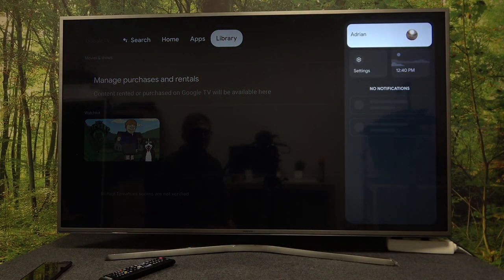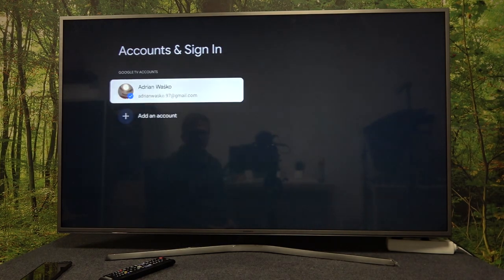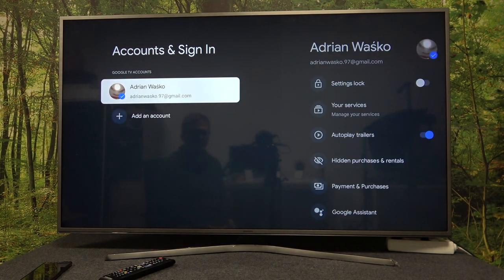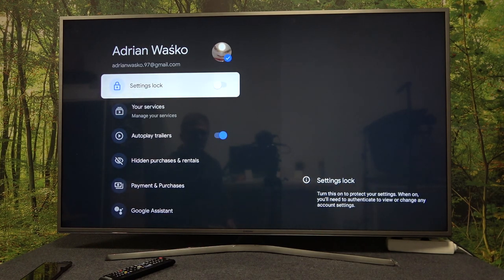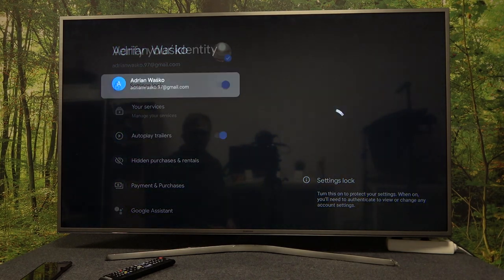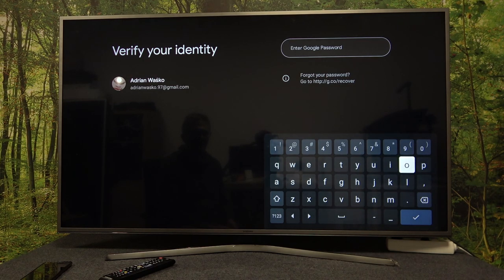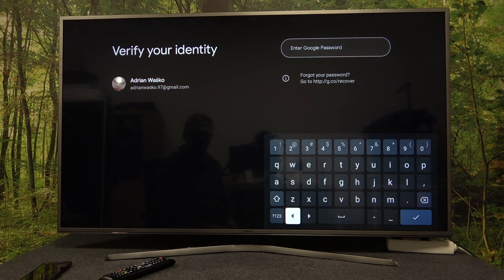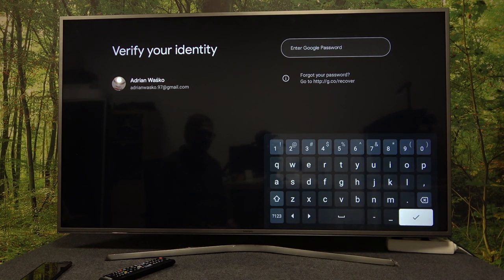How to Setup Screen Lock on GOOGLE Chromecast 4.0 with Google TV - Turn on Screen Lock Protection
In this video, I will show you how to enable screen lock on GOOGLE Chromecast 4.0 with Google TV. It is a very convenient feature, which will secure your GOOGLE Chromecast 4.0 with Google TV from the access of unauthorized people.

How enable screen lock on GOOGLE Chromecast 4.0 with Google TV?
How to find screen lock settings on GOOGLE Chromecast 4.0 with Google TV?
How to edit the screen lock pattern on GOOGLE Chromecast 4.0 with Google TV?